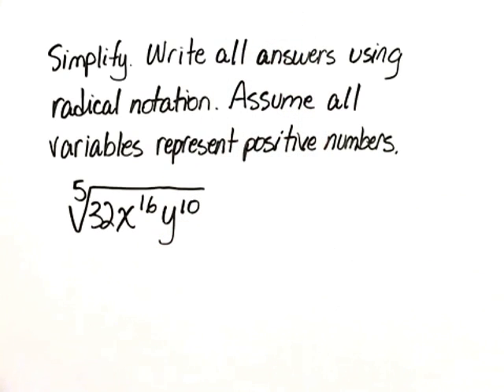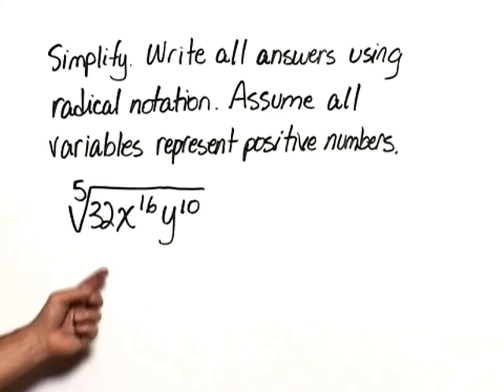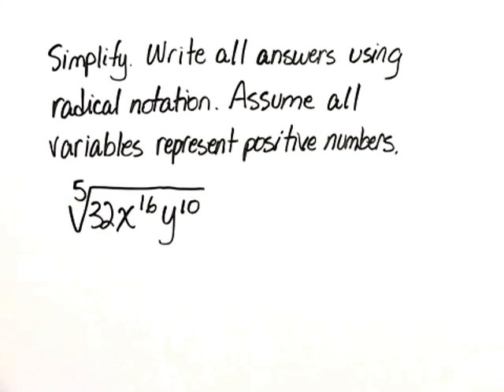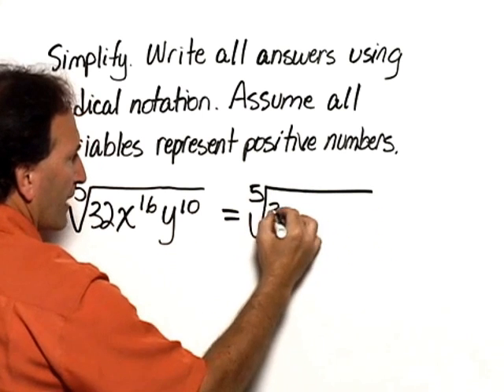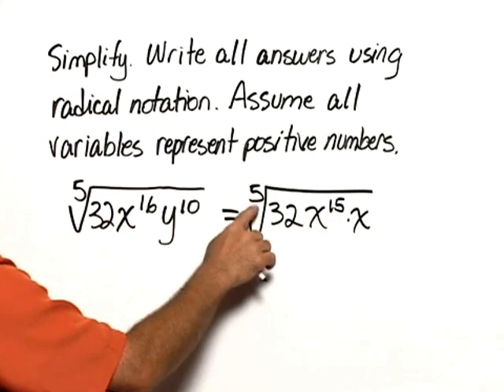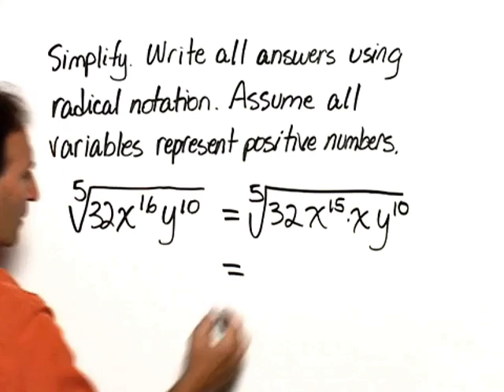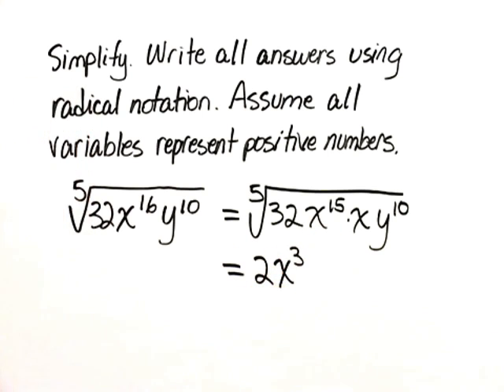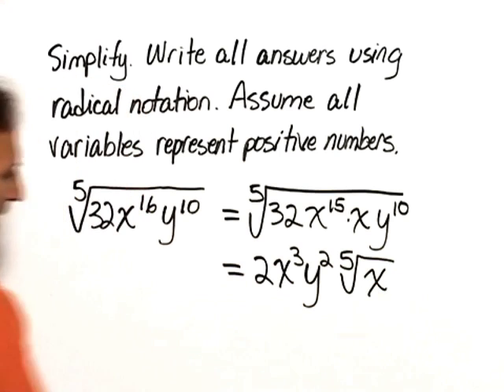Bittinger Elementary and Intermediate Algebra 7e Chapter Test Prep Ch. 10 Ex. 9